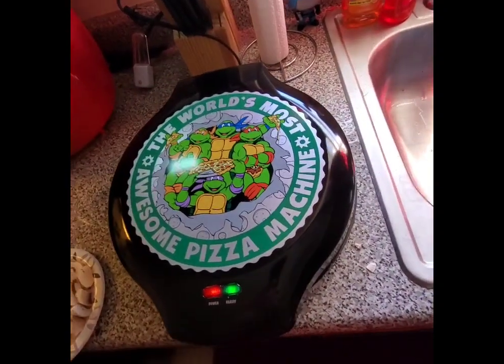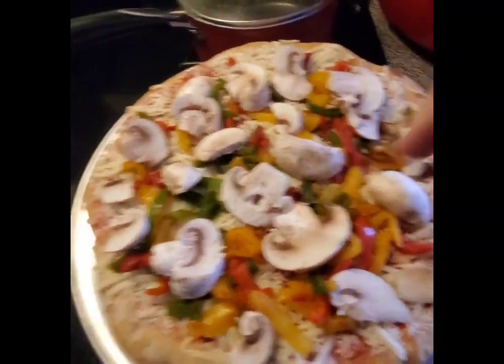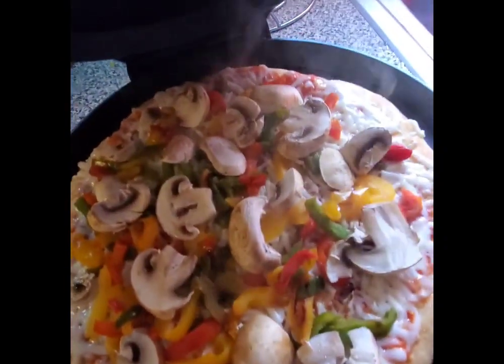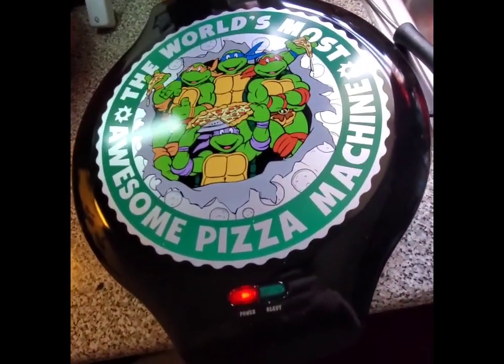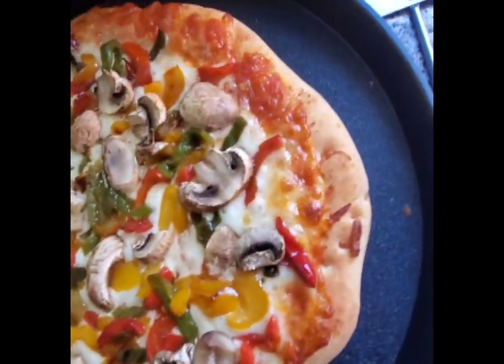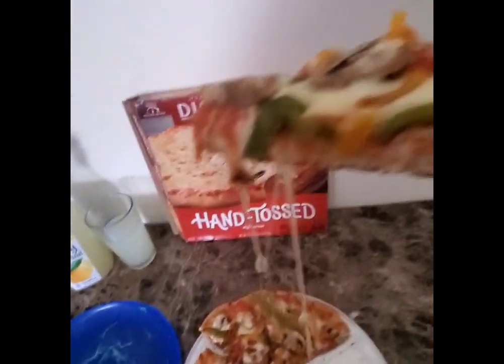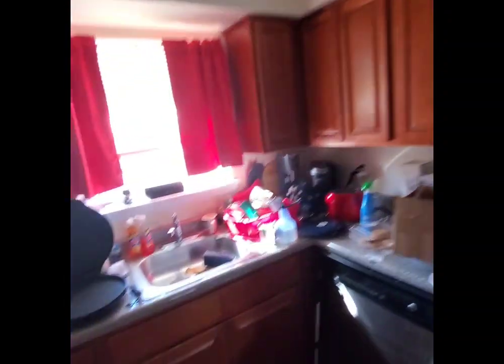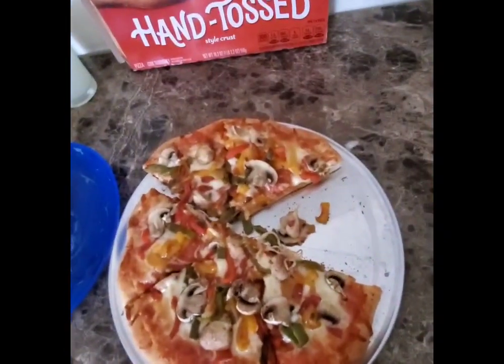Teenage Mutant Ninja Turtles Pizza Cooker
Here's the first run of the Teenage Mutant Ninja Turtles Pizza Cooker..
LETS GO!!